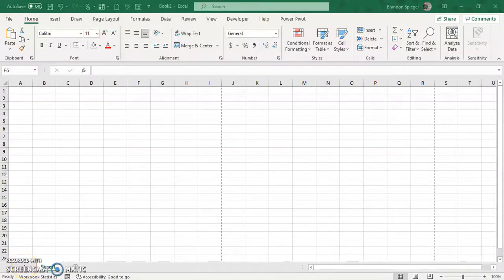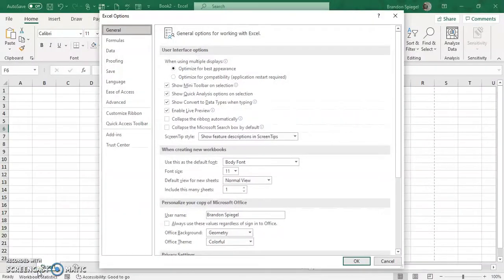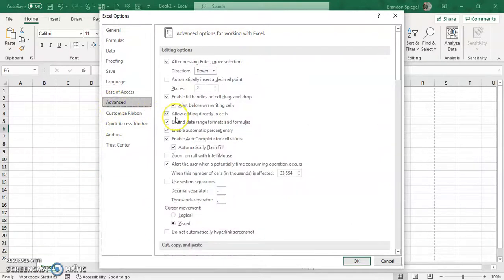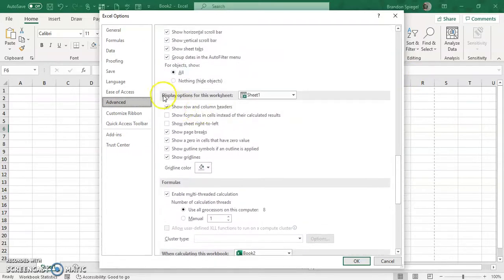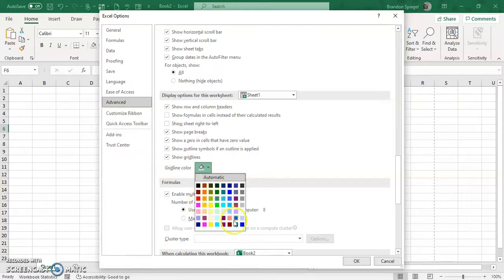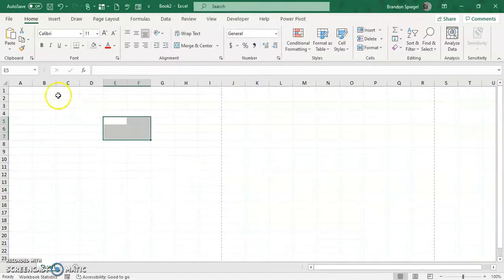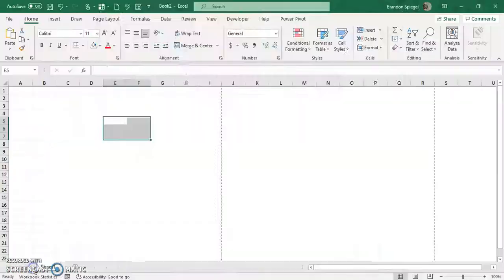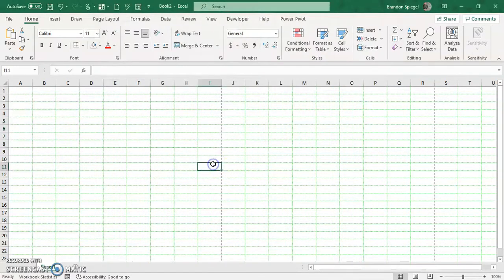How To Change The Gridline Color In Excel With Ease!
What's going on YouTube? In this tutorial, I show you how to change the gridline color in your Microsoft excel sheets!